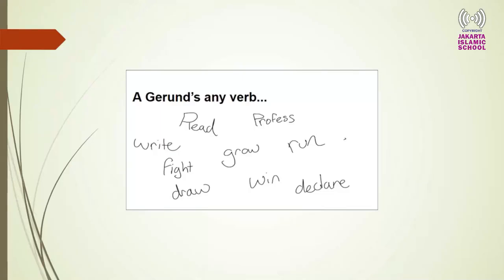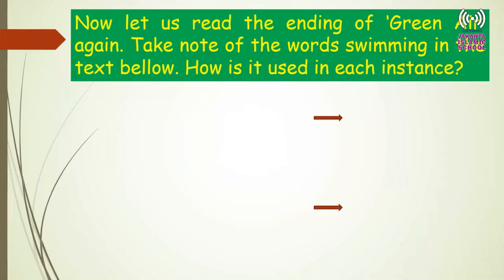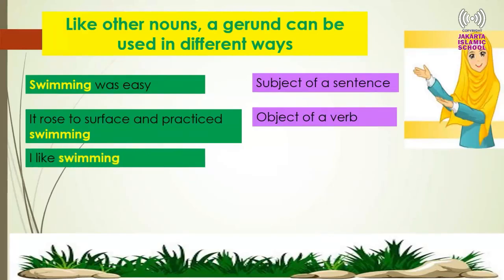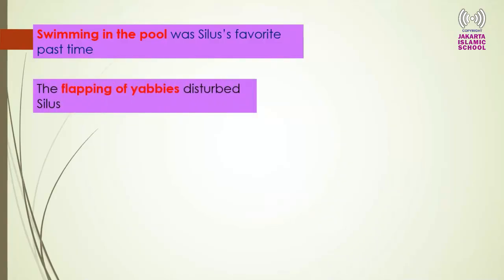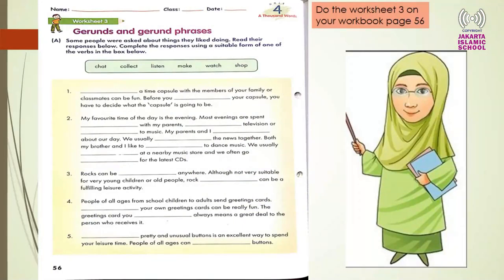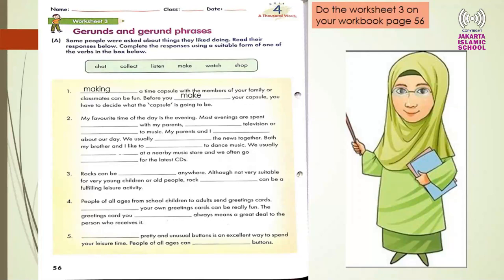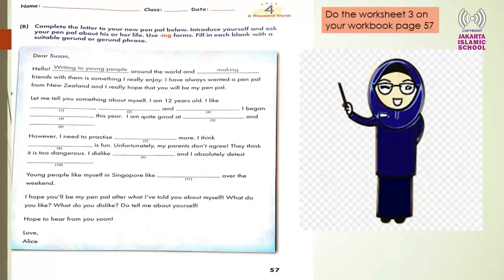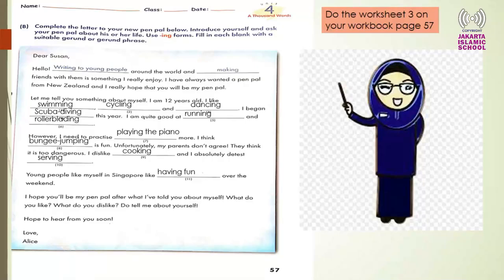Gerund and Gerund Phrase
Gerund for Primary student by Jisc School Jakarta,